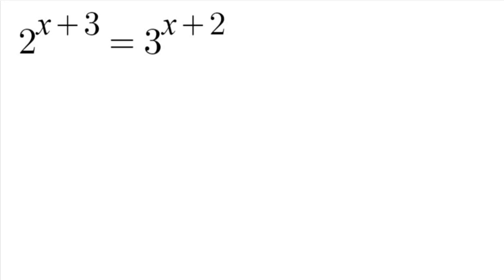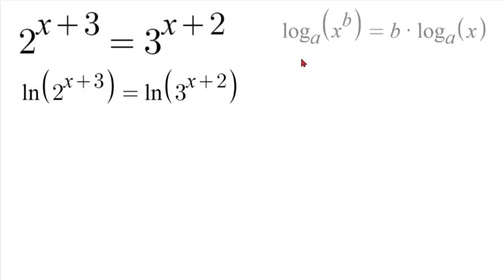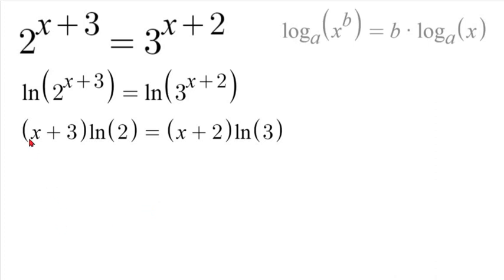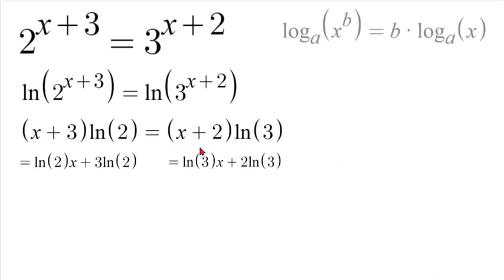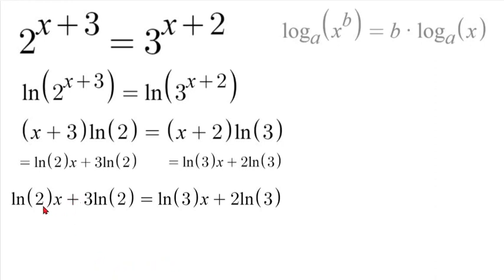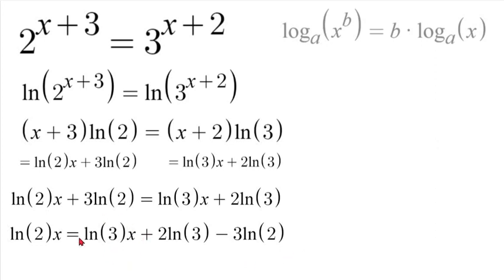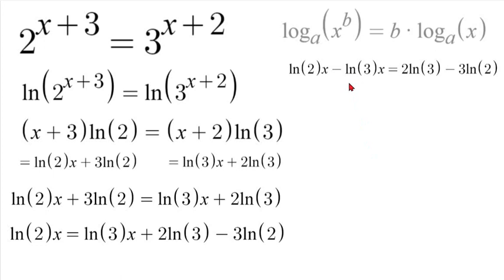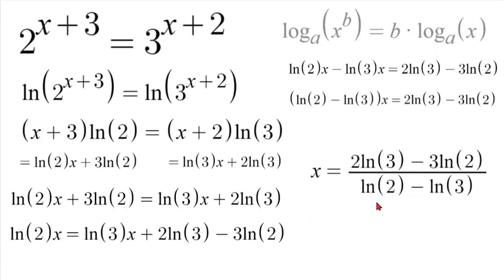Olympiad Mathematics | How To Solve 2^x+3=3^x+2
In this video we solved for 2^x+3=3^x+2